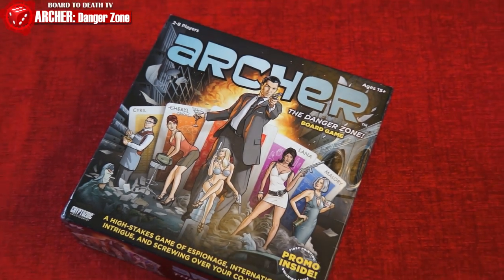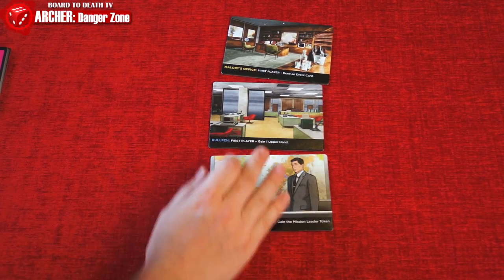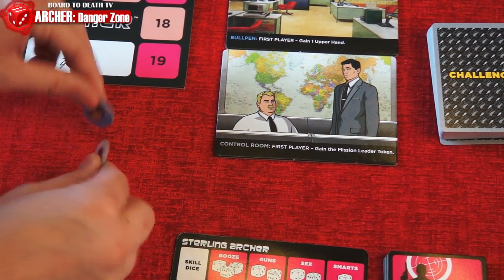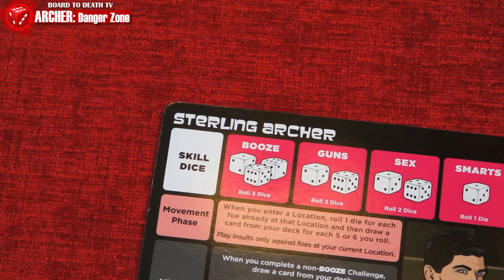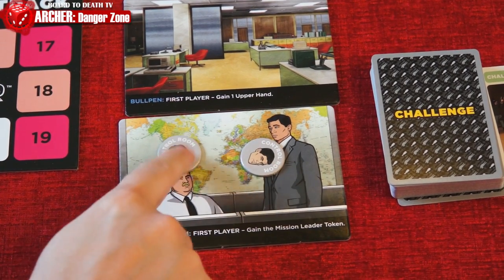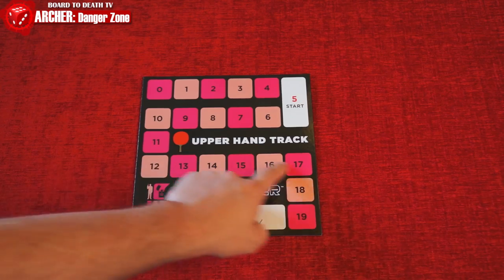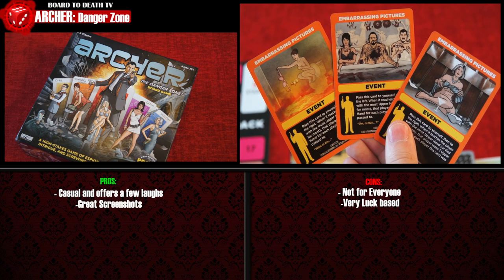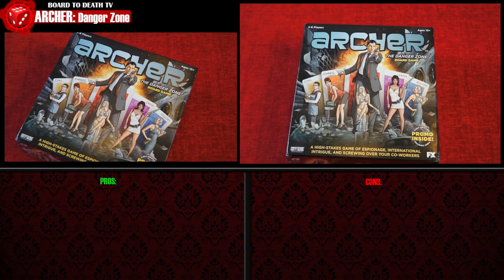Archer Danger Zone Board Game